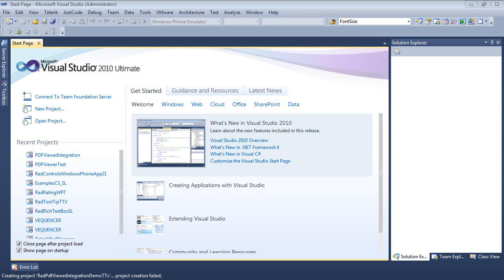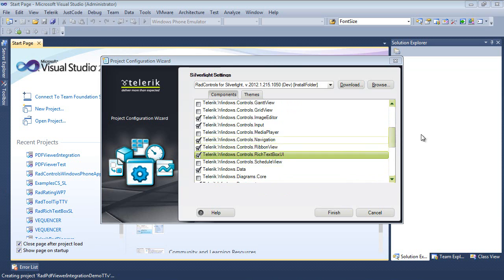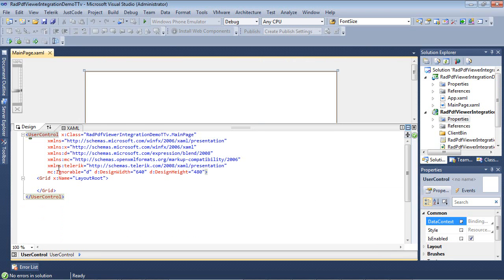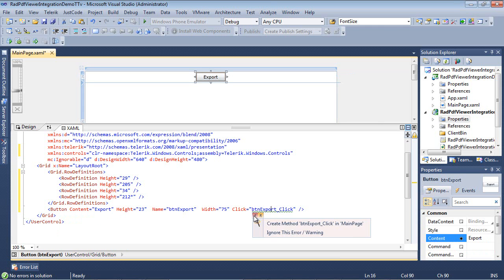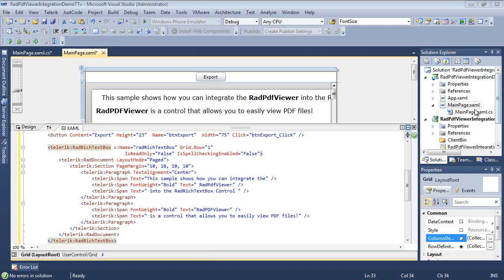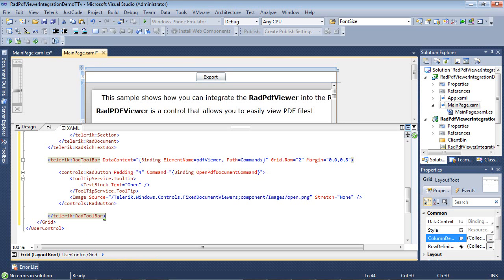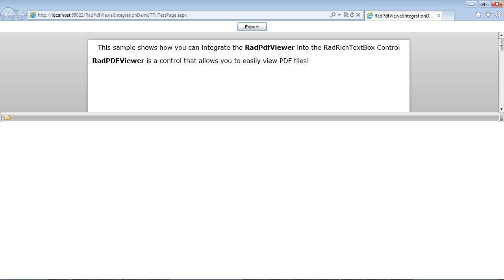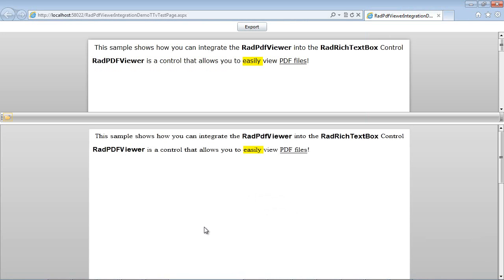PDFViewer- Part 3: Integrating RadRichTextBox with RadPDFViewer (Silverlight & WPF)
In this video, we will use a RadRichTextBox control to edit data then save the data as a PDF File. We will then use the RadPdfViewer to display the data in the same application.